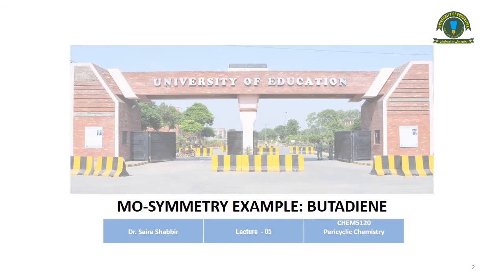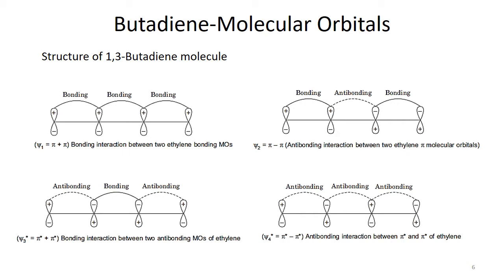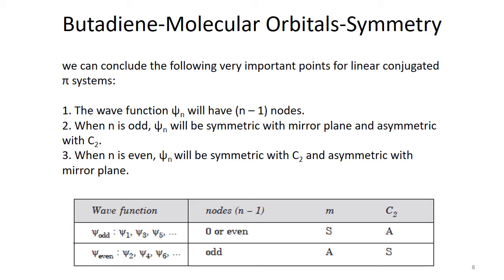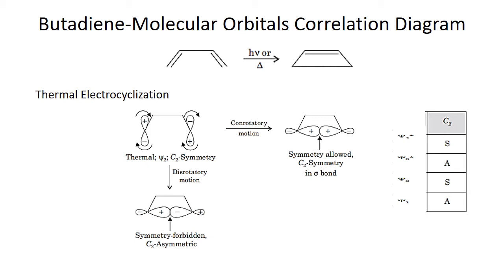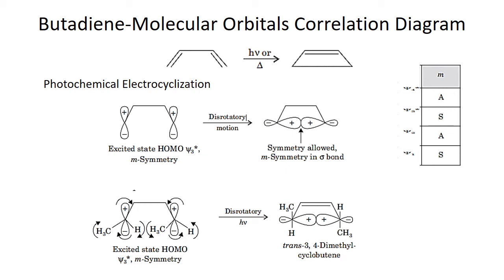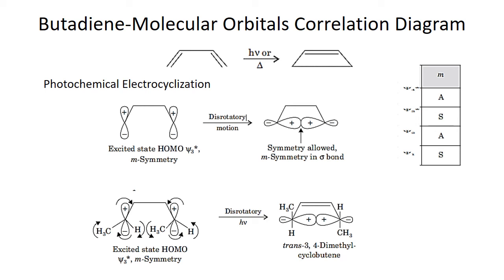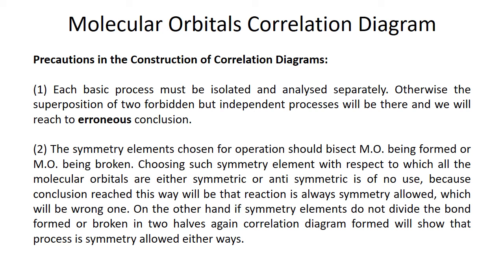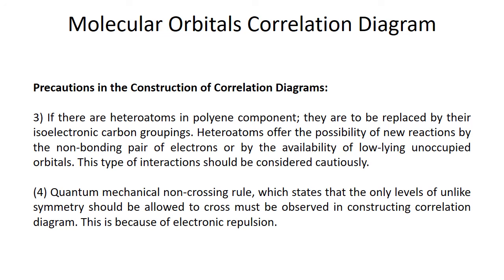MS II Pericyclic chemistry L5 SairaShabbir UE